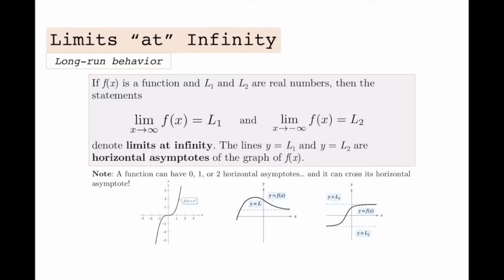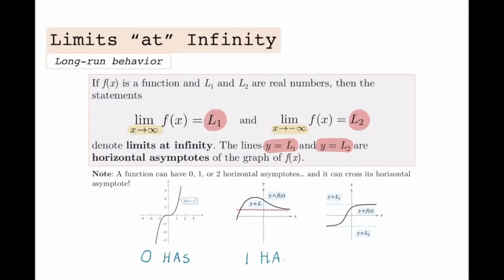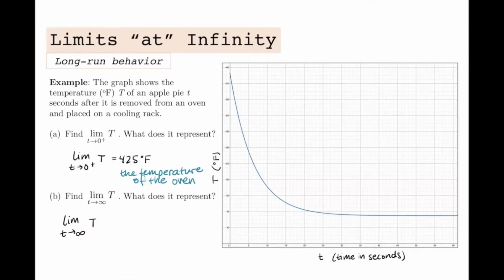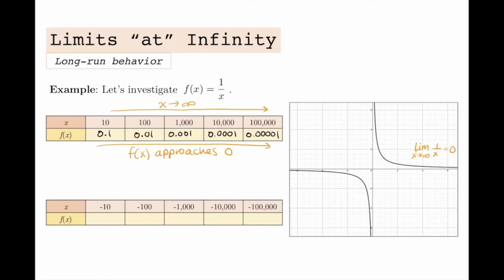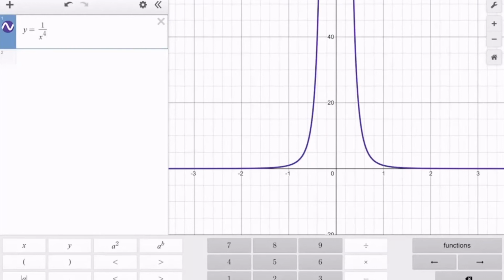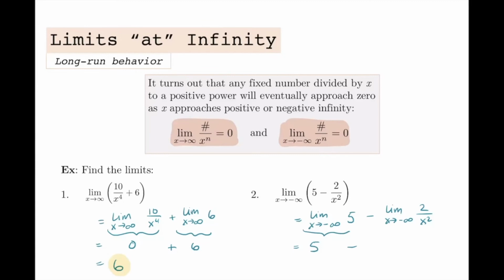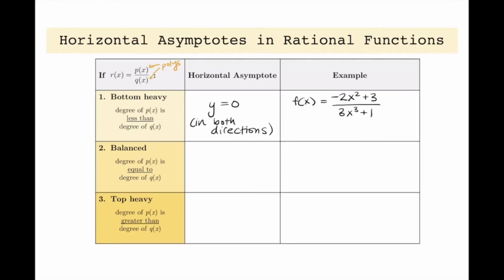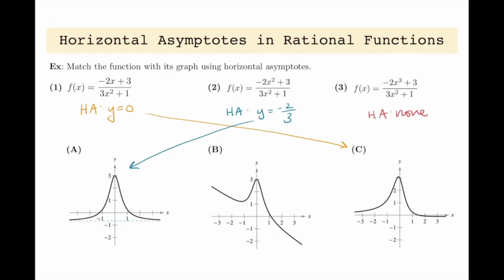3.6 (2 of 3) - Horizontal Asymptotes